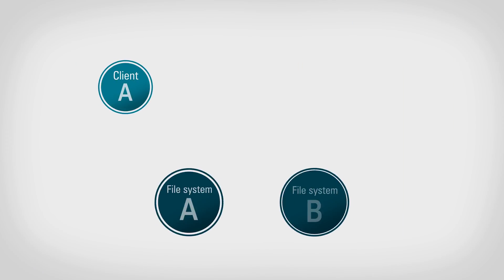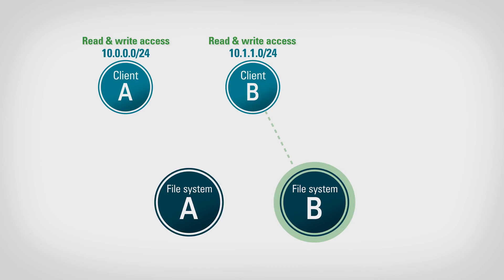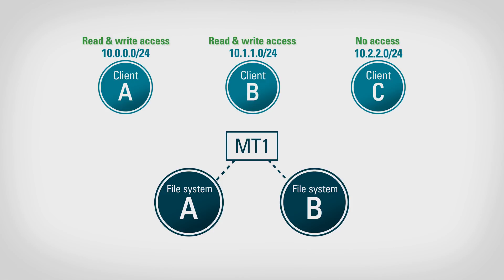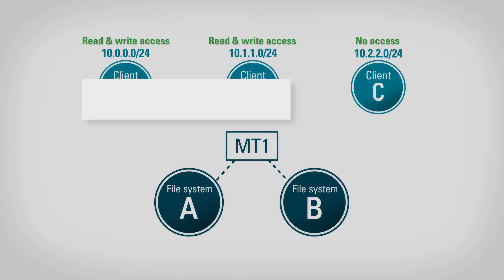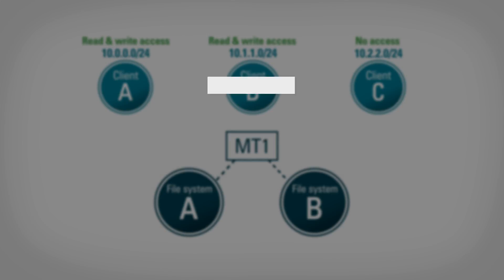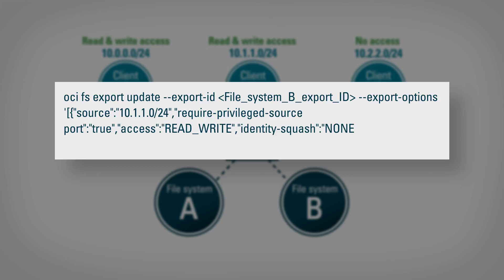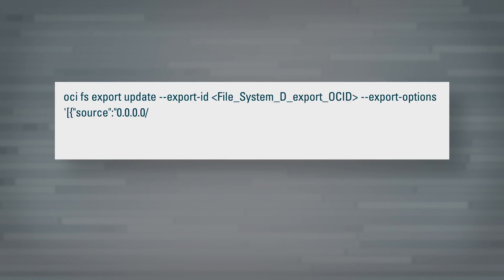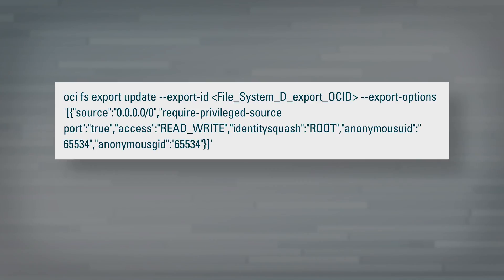Working with NFS Export options in OCI File Storage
NFS export options enable you to create more granular access control than is possible using just security list rules to limit VCN access. Exports control how NFS clients access file systems when connecting to a mount target.